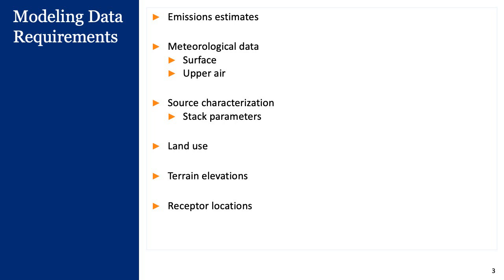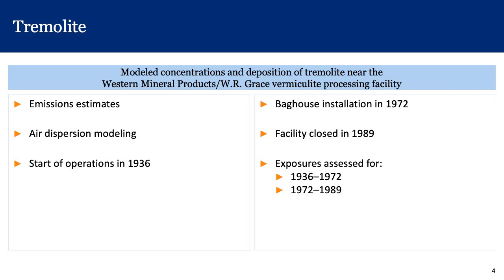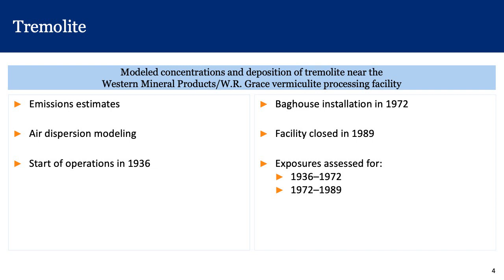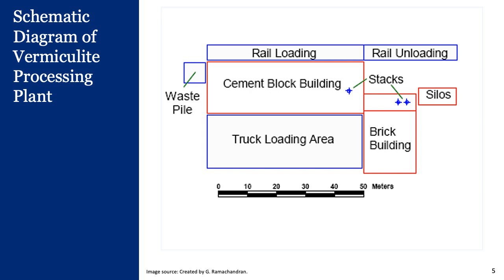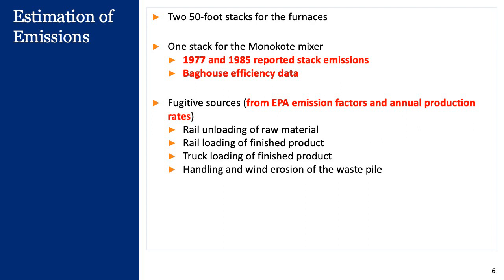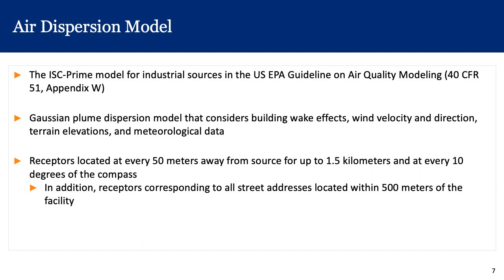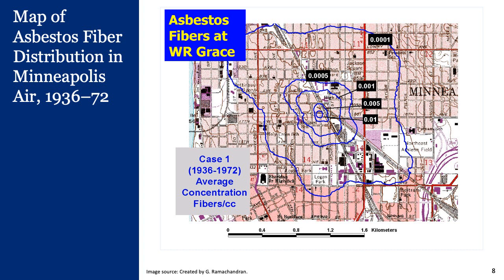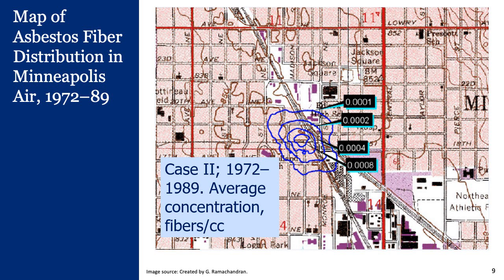02 Ambient Air Modeling